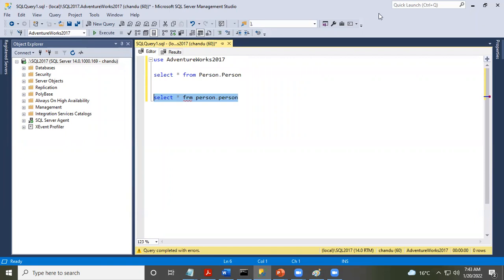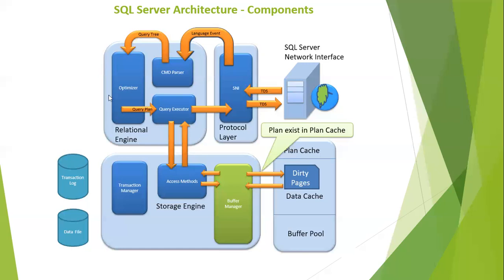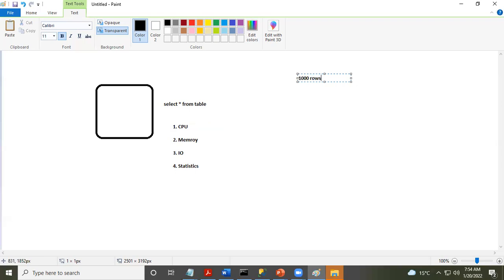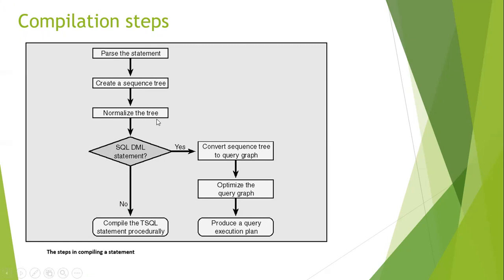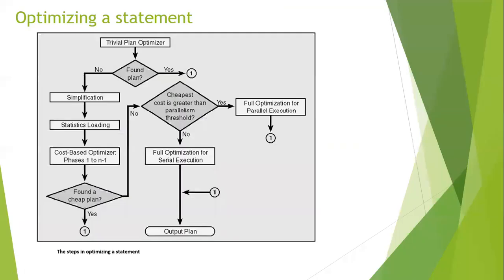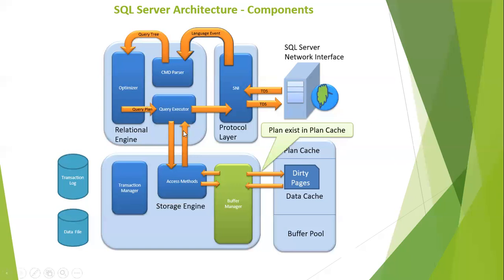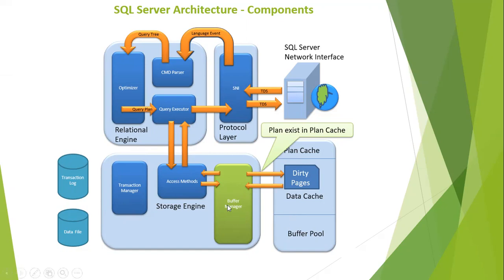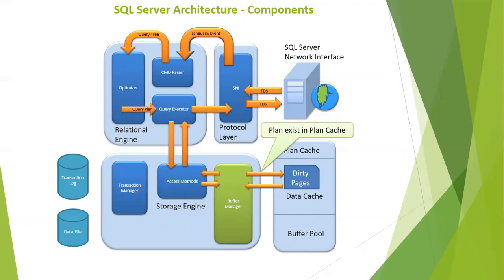Sql Server Performance Tuning Class 2